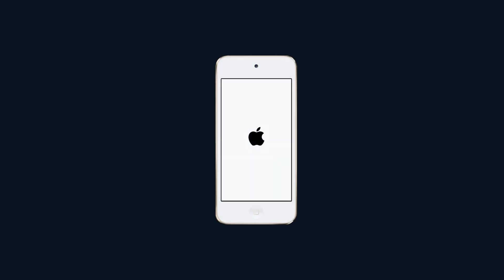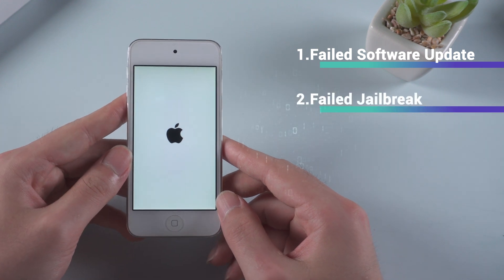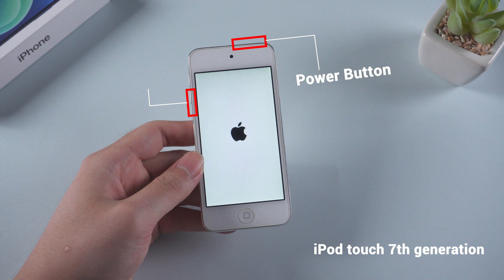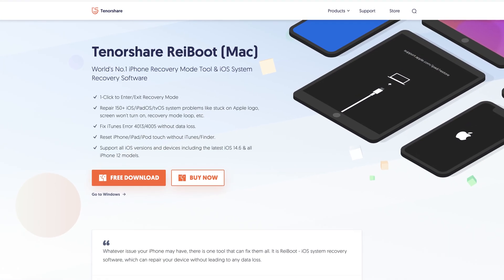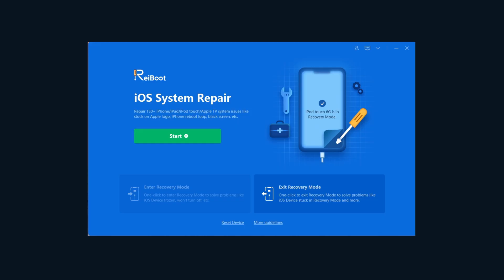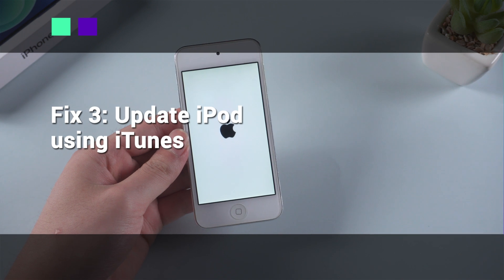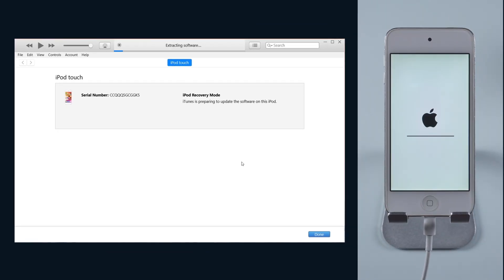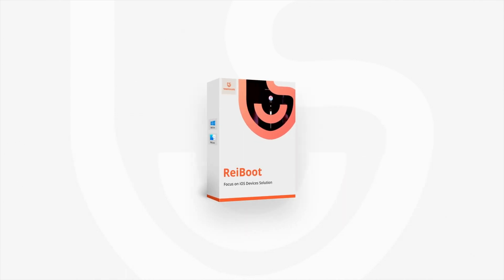How to Fix iPod Stuck on Apple Logo/Bootloop [2021]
I know it is annoying when you see your iPod touch stuck on Apple logo. When you have some spare time to listen to some music, while your iPod touch just ruins your mood. Don't worry, you don’t need to experience that. In today’s video I will guide you to gain a basic understanding of the issue and provide three methods in detail to fix the problem without losing any data.

Chapters:
0:00 Intro
0:34 Possible Reasons that Leads to iPod touch Stuck on Apple Logo
0:37 Reason 1: Failed Software Update
0:47 Reason 2: Failed Jailbreak
1:01 Reason 3: Hardware Problems
1:08 Reason 4: Problem with Restoring from A Backup
1:18 Fix 1: Force Restart (No Computer)
2:05 Fix 2: Repair iOS with ReiBoot
3:29 Fix 3: Update iPod using iTunes
4:32 Conclusion